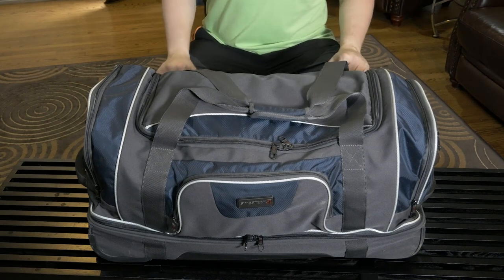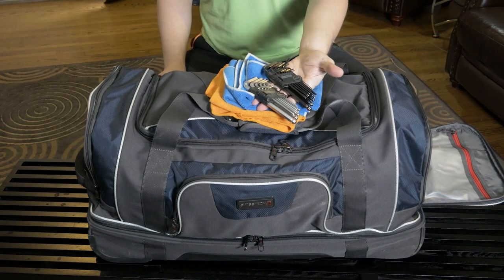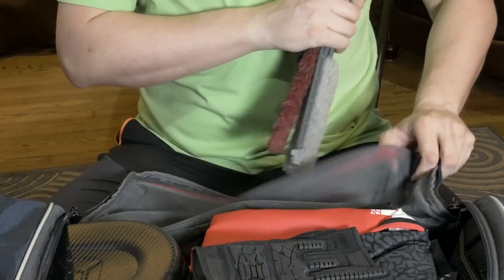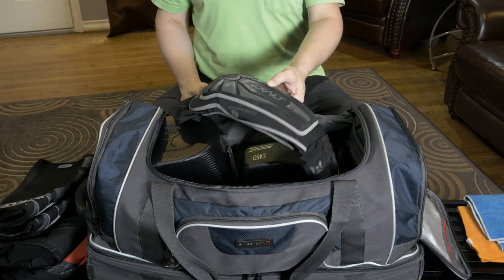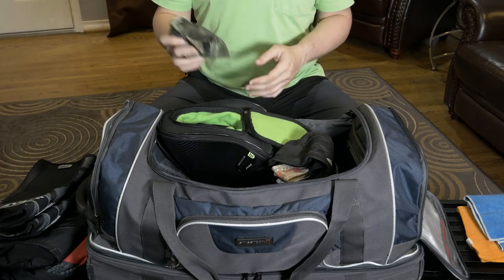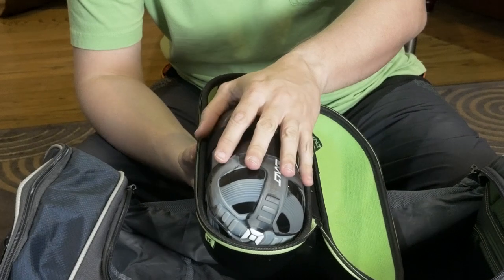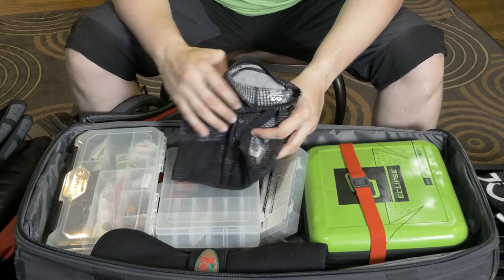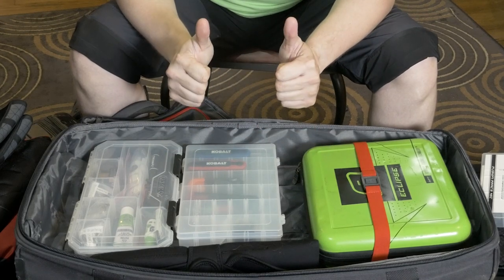2020 Paintball Gear Bag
My current gear bag setup for 2020.  Please let me know if you have any questions or comments.
Photos courtesy of:
Verbhal Photo